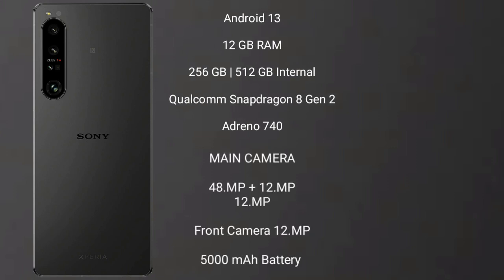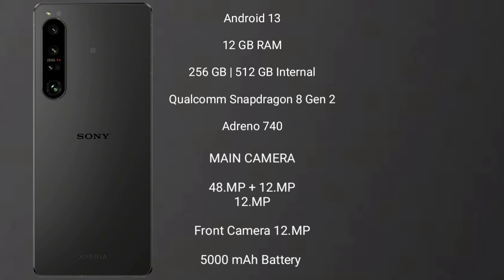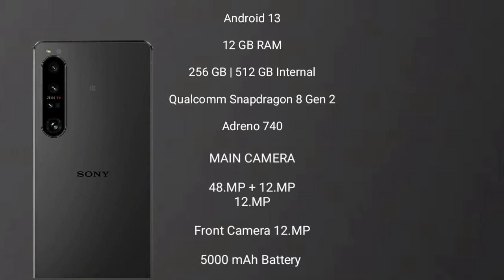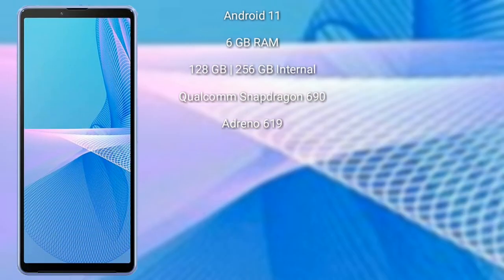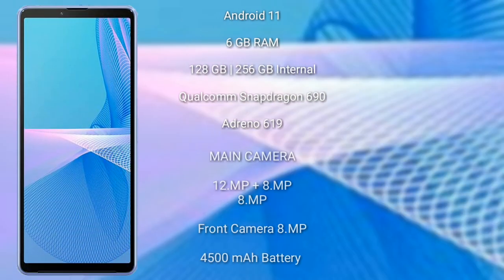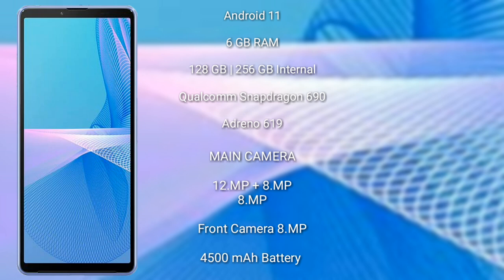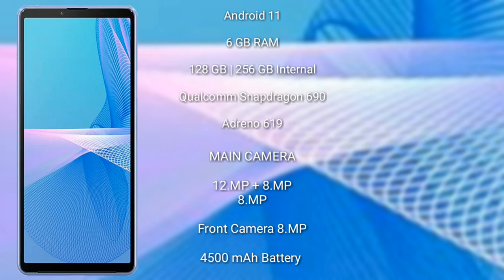Sony Xperia 1 V vs Sony Xperia 10 III Review & Comparison